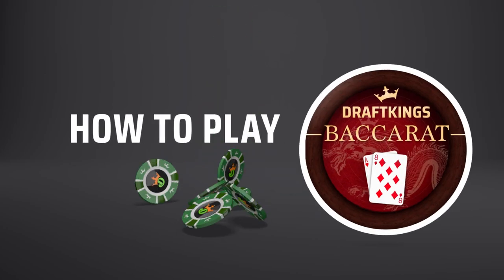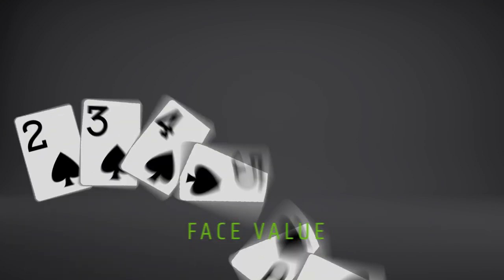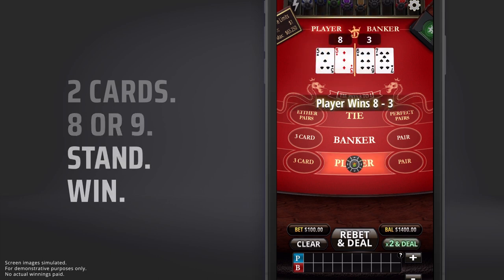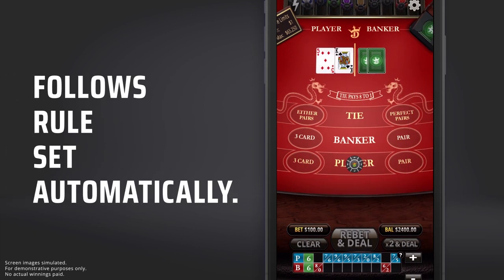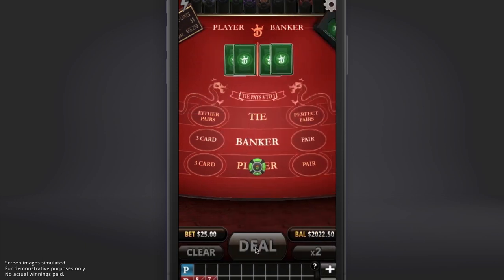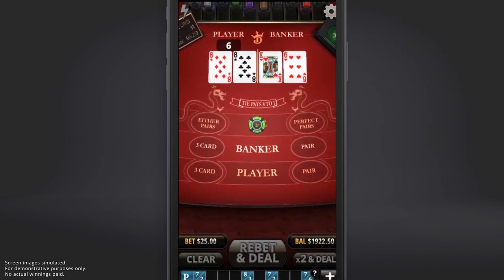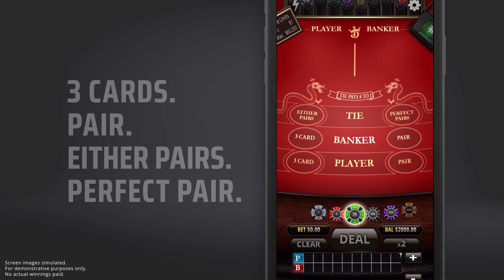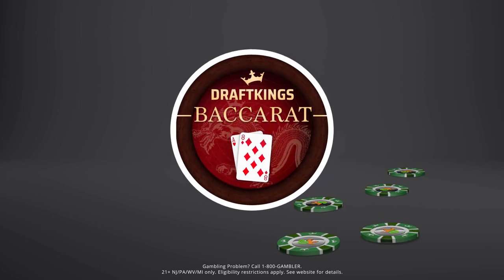How To Play Baccarat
It may sound complicated, but baccarat is an easy game to pick up. Learn everything about how to play baccarat including determining a hand’s value, the objective of the game, side bets, and rules. Then put those skills into practice with DraftKings Baccarat. Gambling Problem? Call 1-800-Gambler. 21+ NJ/PA/WV/MI only. Eligibility restrictions apply. See website for details.